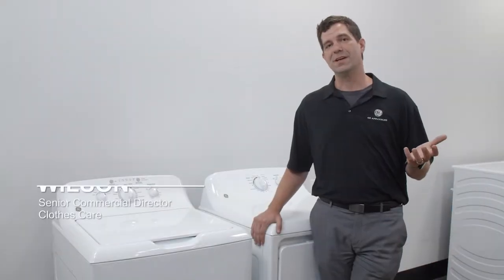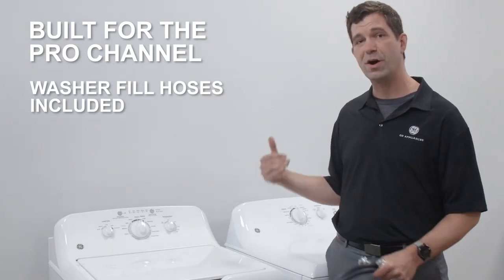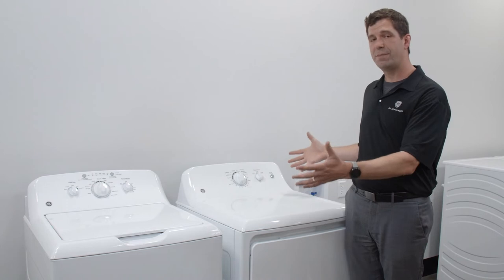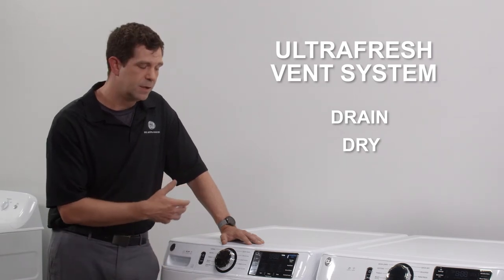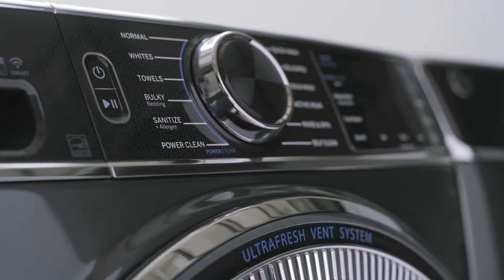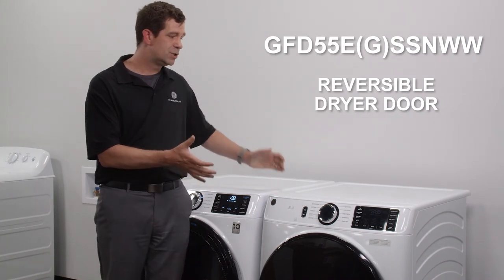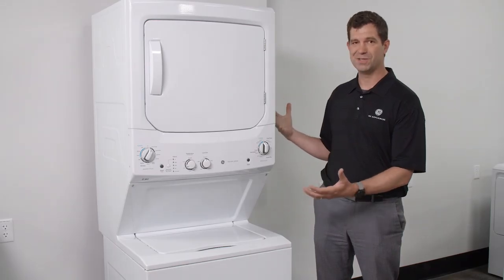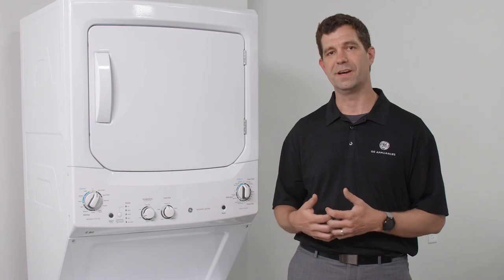GE Appliances Laundry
Welcome to the 2021 Annual Partner Conference. Join us to learn more about why you should choose GE Appliances Laundry products!